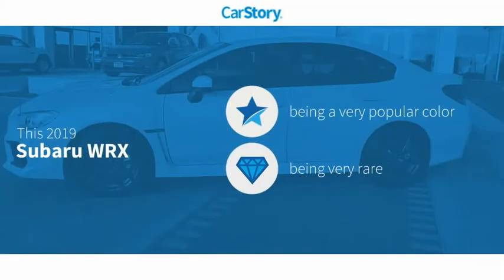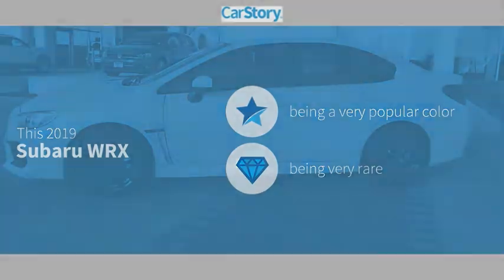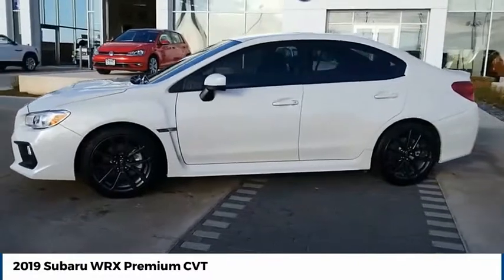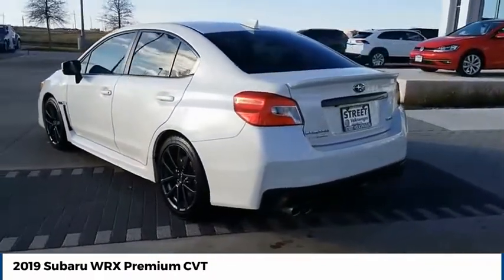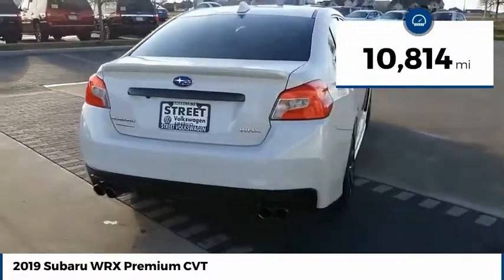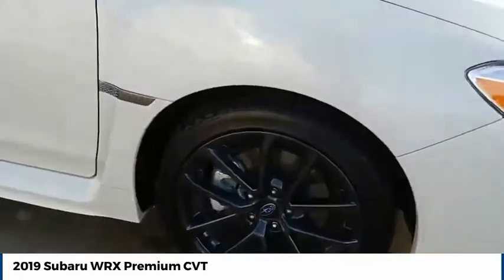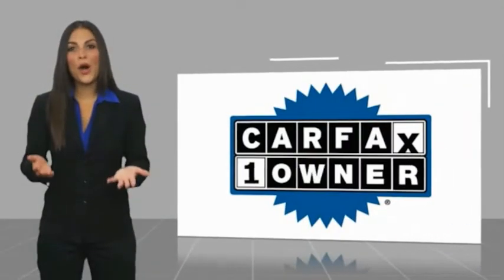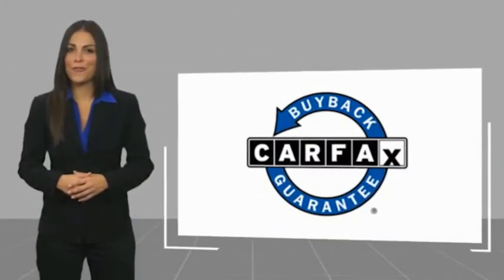2019 Subaru WRX Street Volkswagen of Amarillo Presents WE2099A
2019 Subaru WRX Premium CVT

Street Volkswagen
8707 Pilgrim Drive

NOTITLE